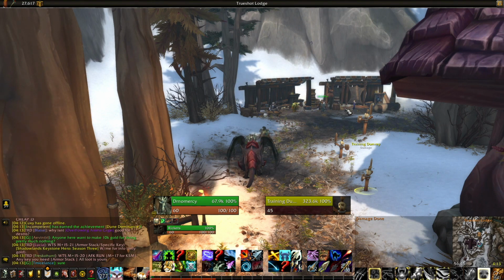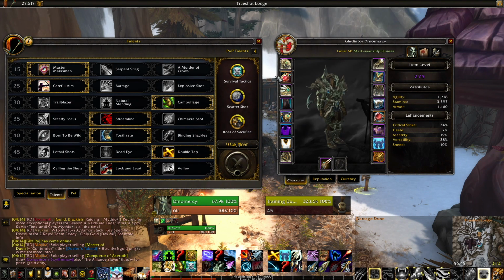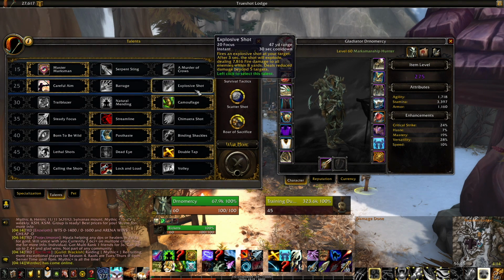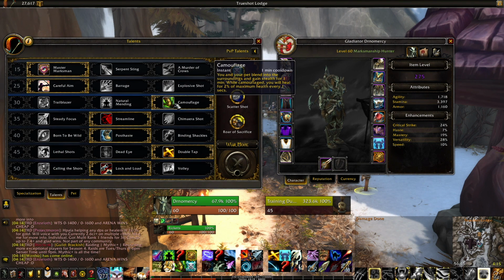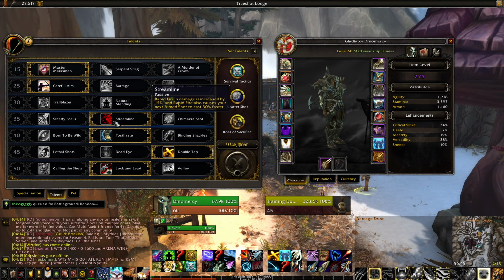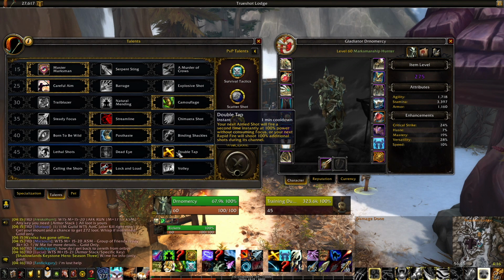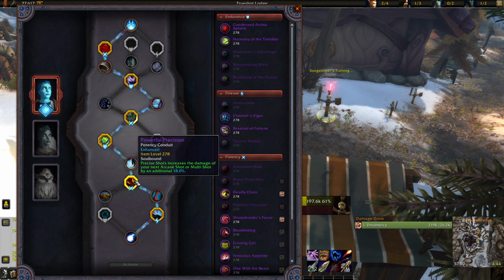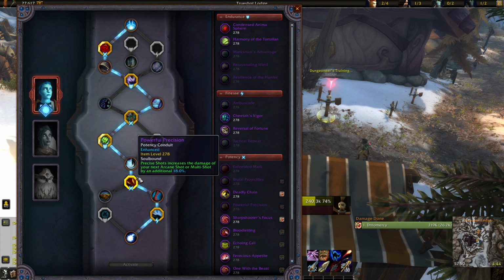[9.2.7] Shadowlands Season 4 Gladiator MM Hunter PVP Kyrian Guide Part 1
WOW PVP
One of the World's Best Marksman Hunters in the Game!